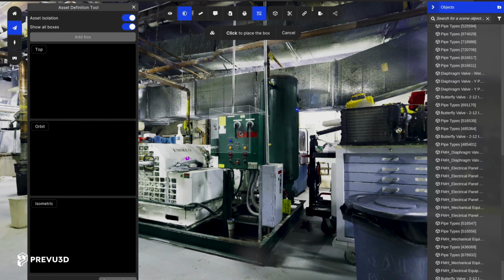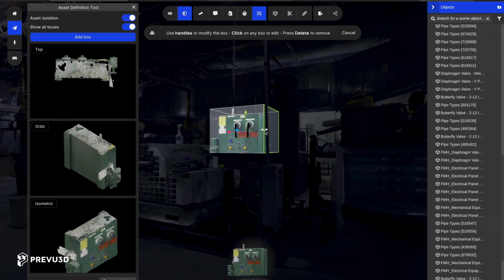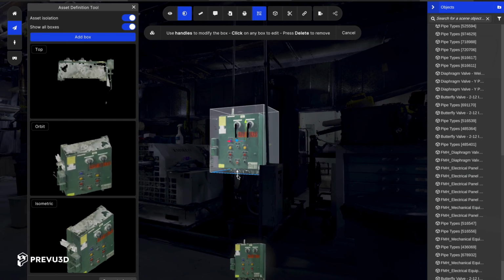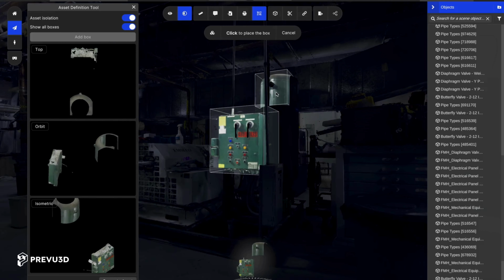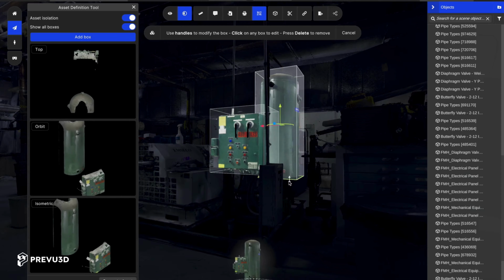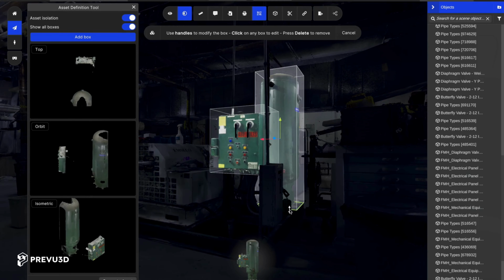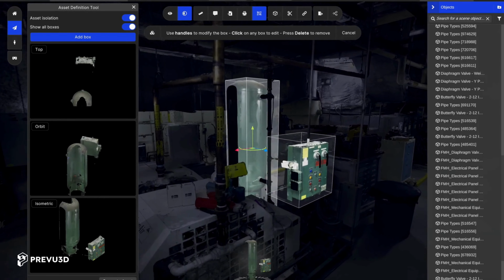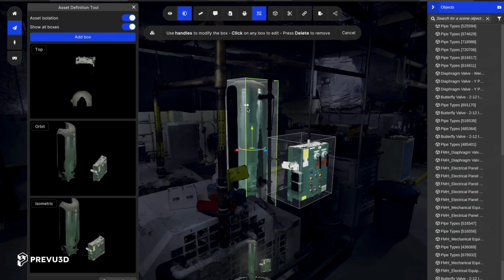Creating spatial asset definitions | RealityPlan™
In RealityPlan, users can define complex manufacturing assets present in their meshed 3D scans.

We've developed a toolbox that enables users to see the RealityAssets they're creating. The basic functionality involves creating multiple bounding boxes to highlight every element of a specific asset, defining their shape, and visually displaying them in the scan.

Multiple boxes can be created and manually adjusted to capture all the details. Using the turntable feature, users can navigate 360 degrees around the assets to facilitate different views and quickly make edits.

Prevu3D allows users to create usable assets across the system for design layouts or documenting sites and specific information onto the assets.